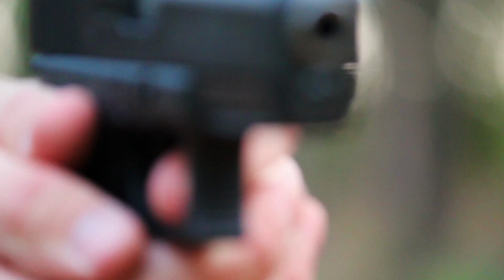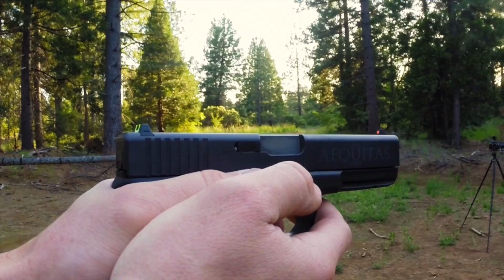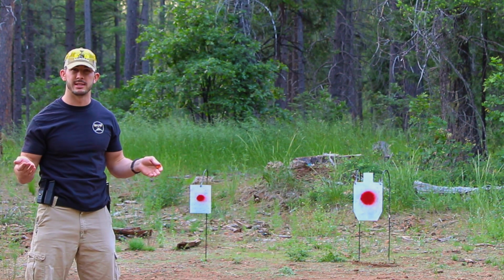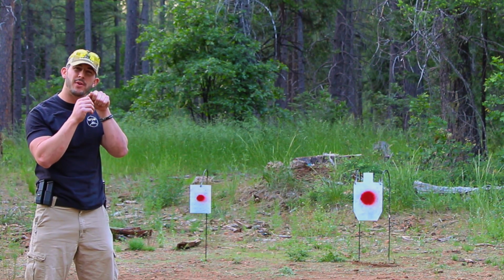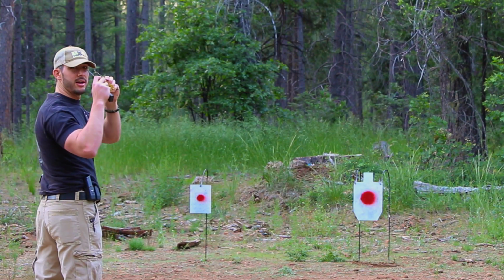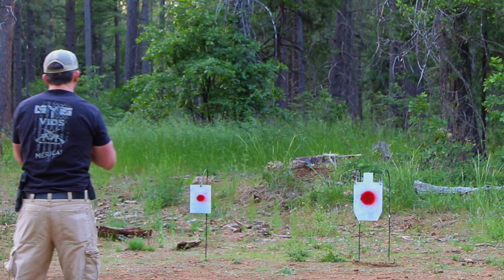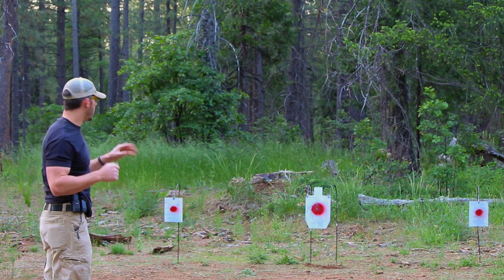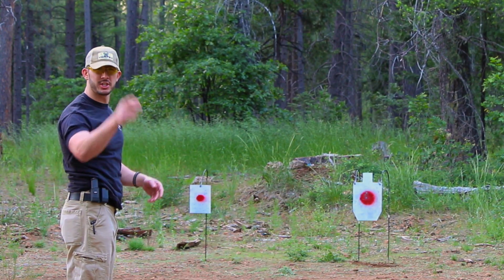"Dont Be a Victim" Ep. 5- Trigger Control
GY6vids is Fan Supported, help future video by becoming a Patron @